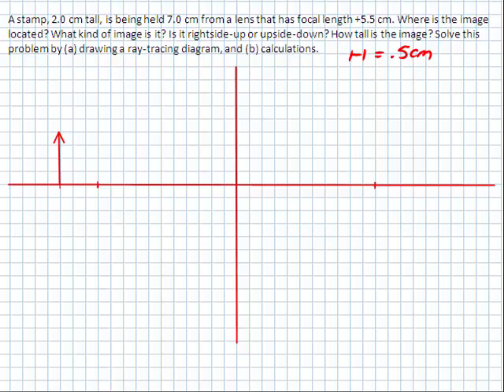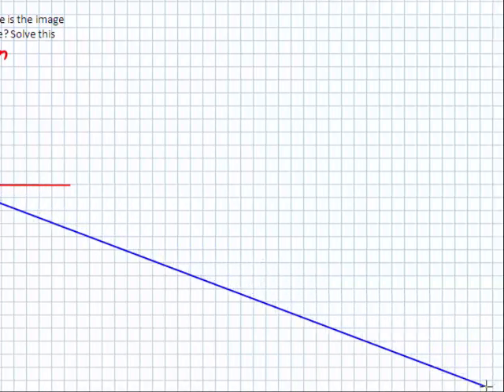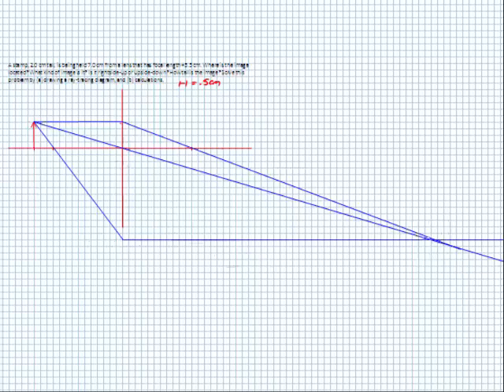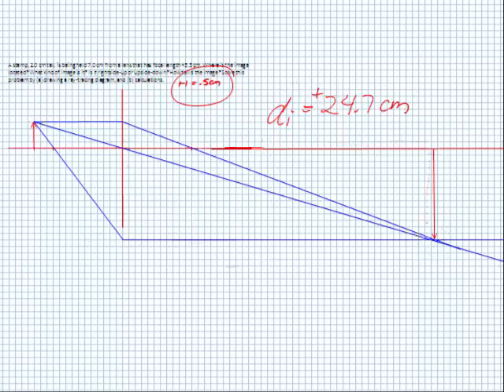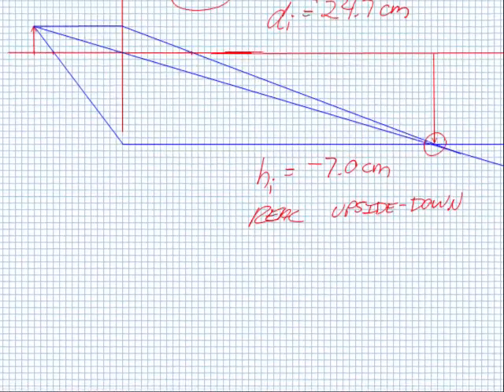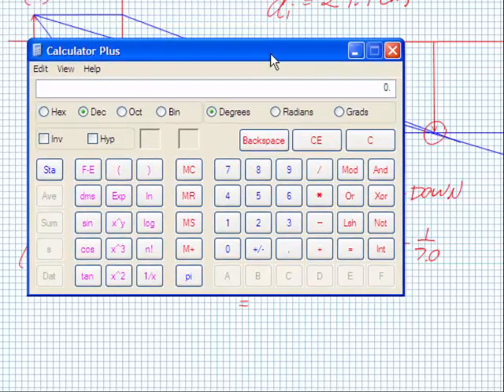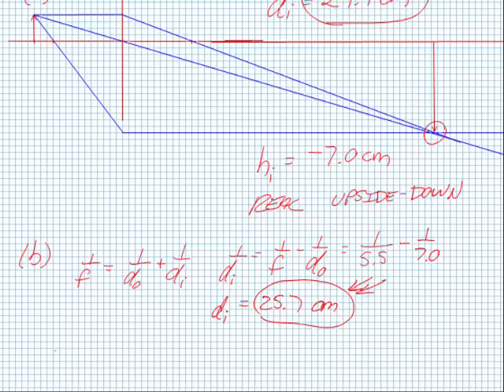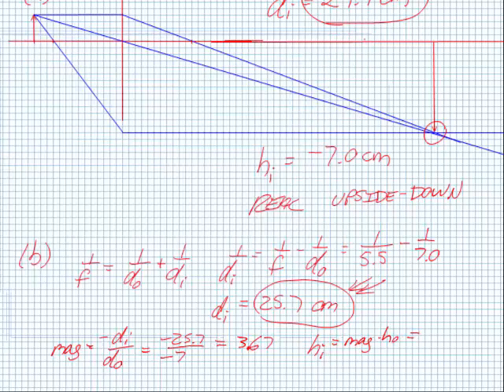Image Formation: Stamp 2